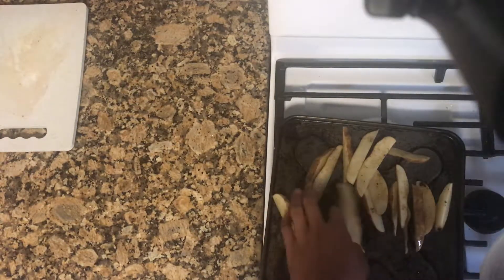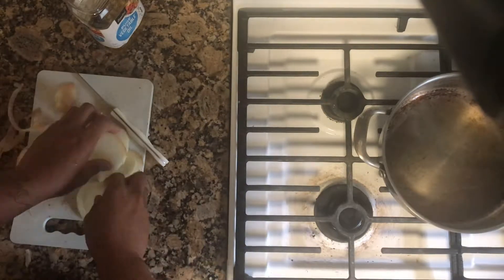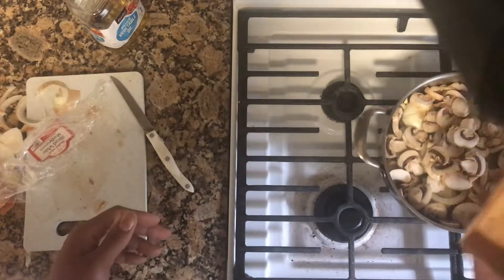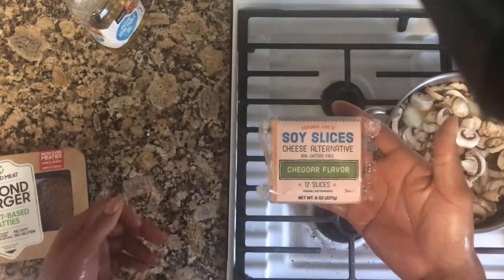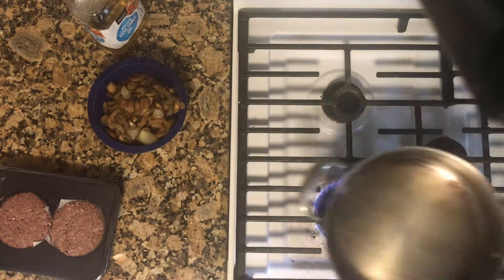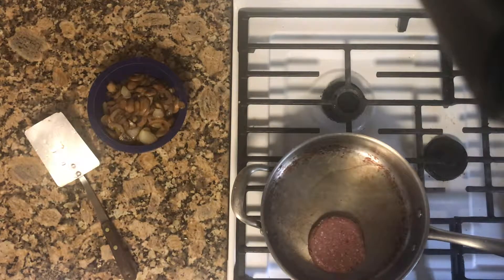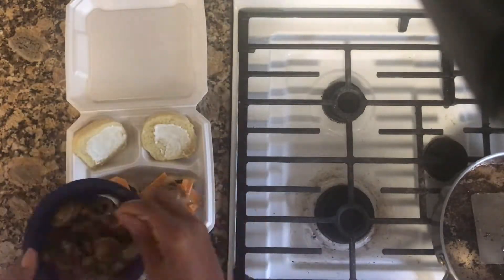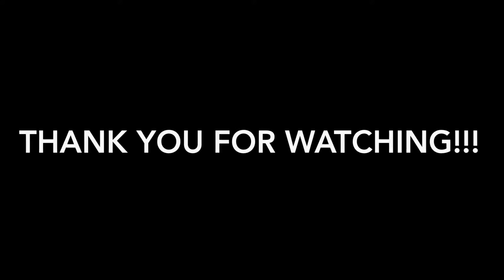DIY BEYOND BURGERS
Today I will be doing a DIY on how to make BEYOND Meat burgers.